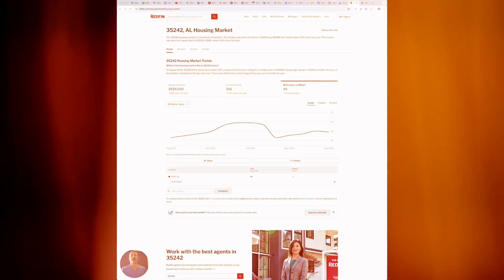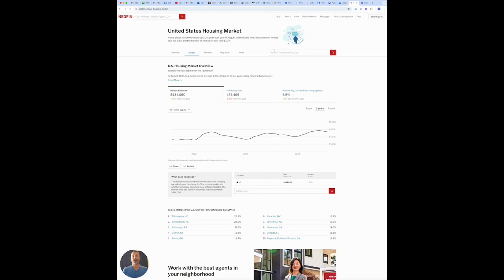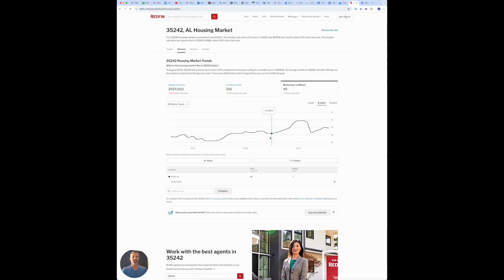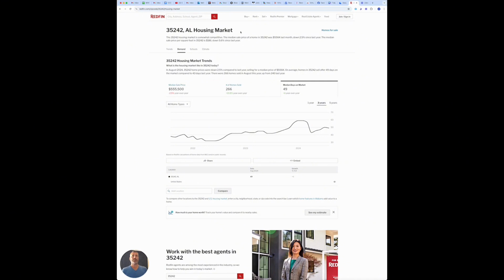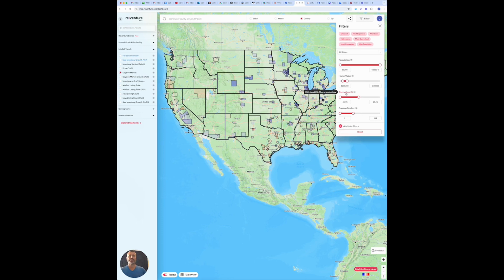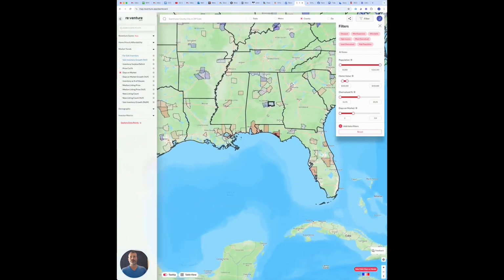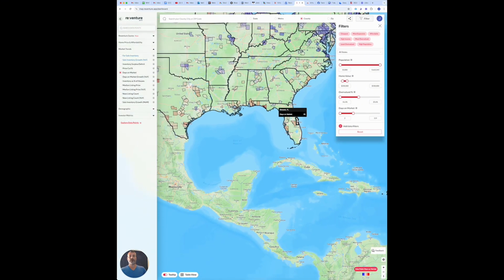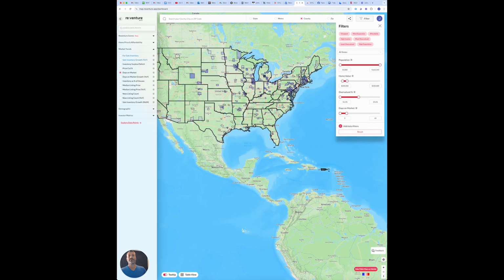How to Make Money Flipping Houses You've Never Seen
Want to learn to virtually fix and flip? 👉 [Join our free Virtual Fix and Flip Skool here] In this video, we’ll show you how to choose the best virtual markets for your remote fix and flips. Learn how to define your buy box, understand market trends, and pick the most predictable markets without leaving your home. Whether you're a beginner or seasoned investor, this guide will set you up for success in the world of remote real estate investing.